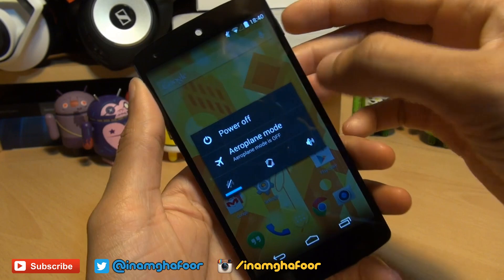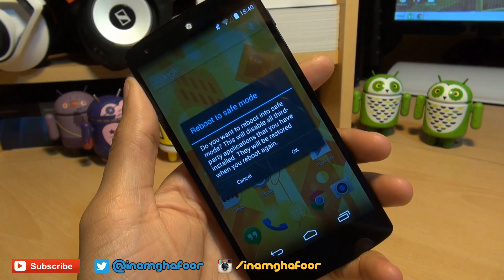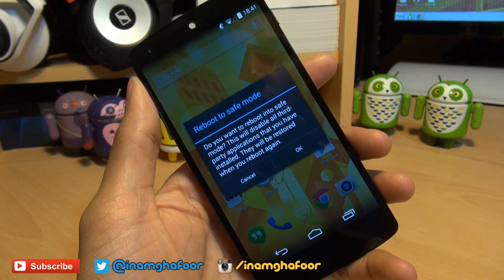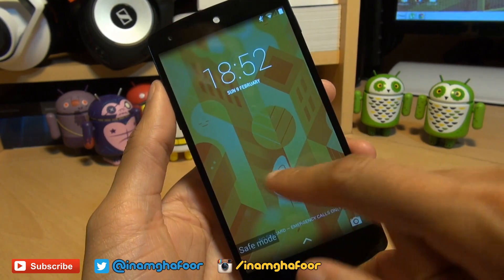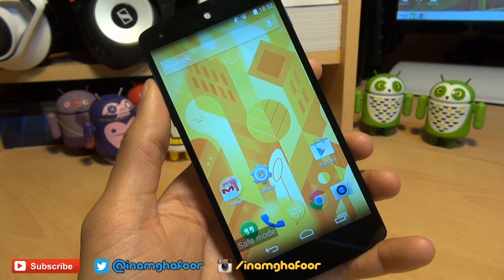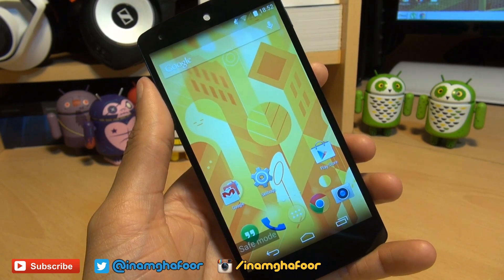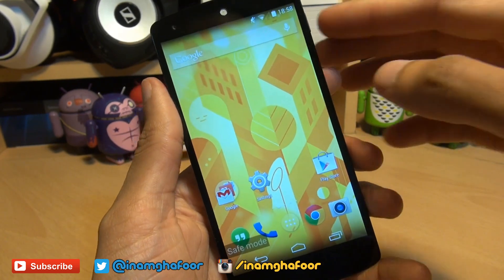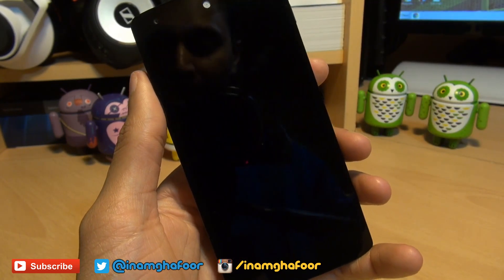SAFE Mode NEXUS 5!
How to remove a rogue/dodgy app which wont allow you to remove it, well know you can if you can get to SAFE Mode.

how to get into safe mode on android kitkat 4.4
how to load safe mode on google lg nexus 5
nexus5 smartphone safe mode
how to remove delete rogue dodgy (app) application from safe mode
Load core system apps only no 3rd party apps are loaded